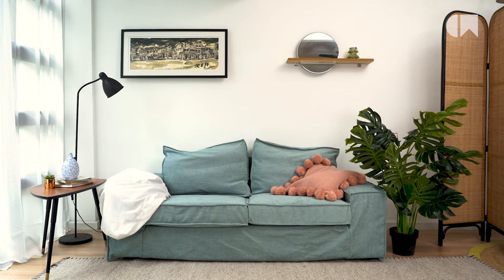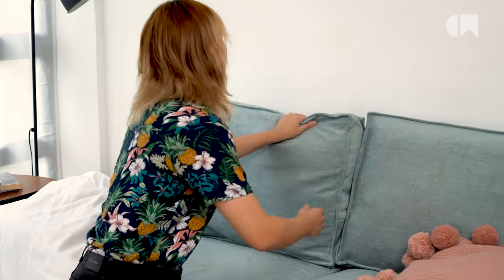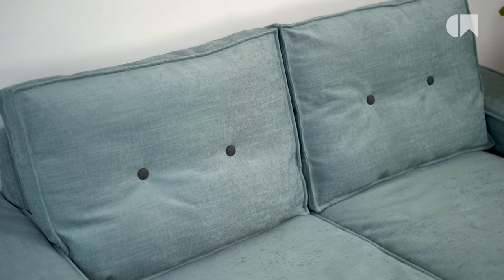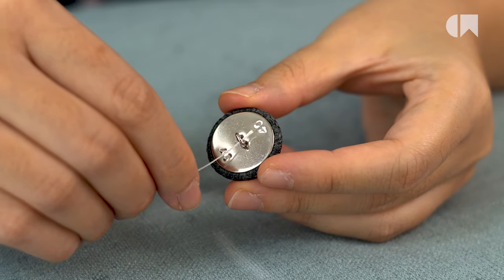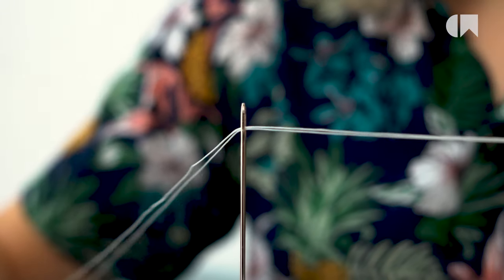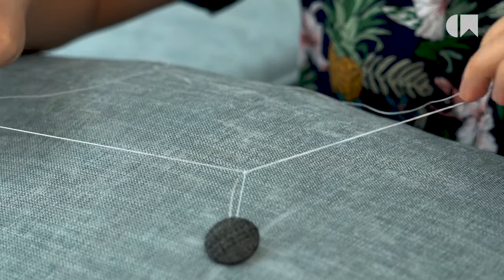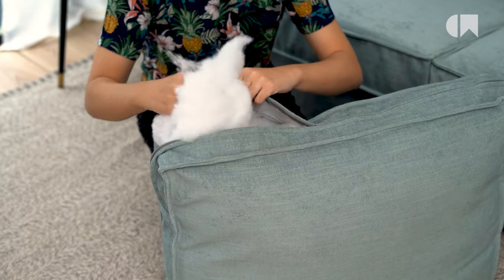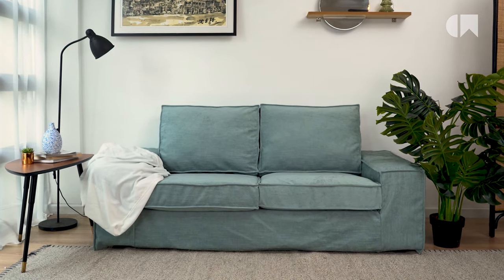3 Proven Ways To Fix Sagging Couch Cushions at Home | Comfort Works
Here are some tips on how to fix saggy couch cushions that you can totally DIY at home easily!

Chapters:
Intro 0:00
Method 1 - Flipping 0:08
Method 2 - Tufting 0:20
Method 3 - Stuffing 1:00

Comfort Works is a small business trying to save the world's old and tired sofas by creating custom-made sofa covers to provide an alternative solution to upholstery.